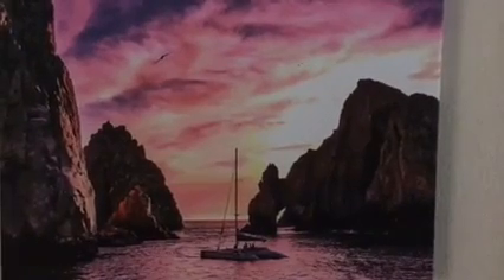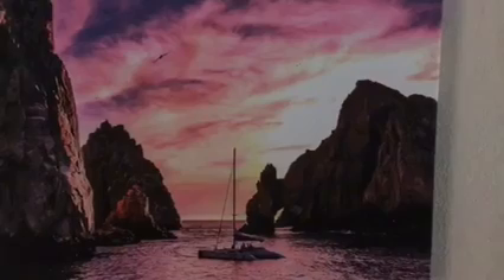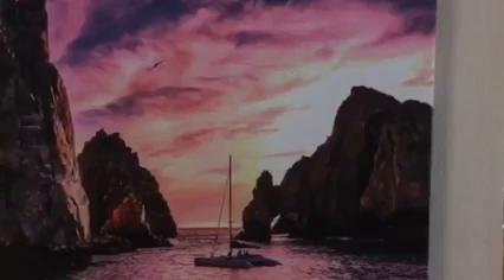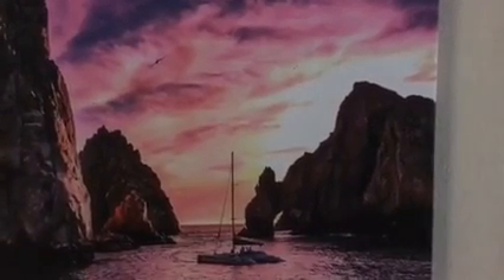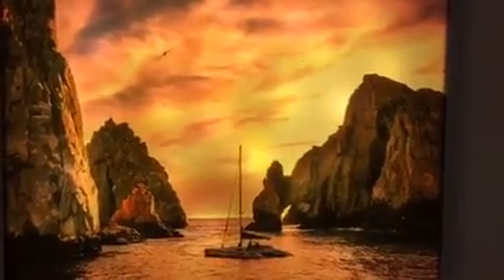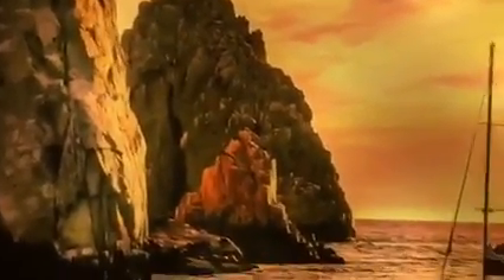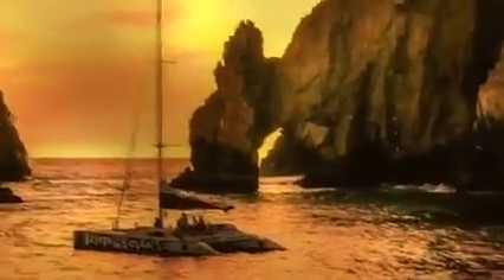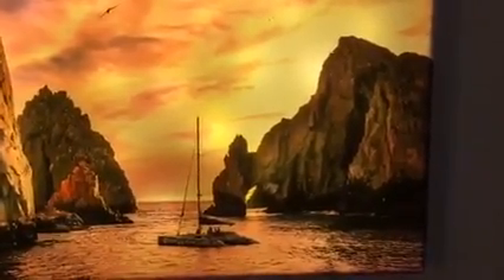Glow Decor Custom Illuminated Print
A testimonial from a photographer who received one of our Glow Decor custom pieces.